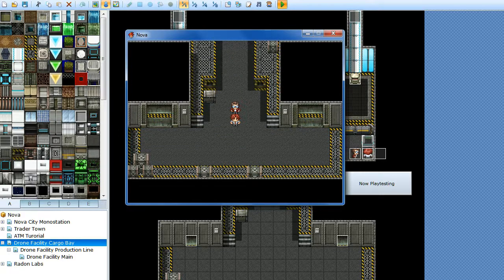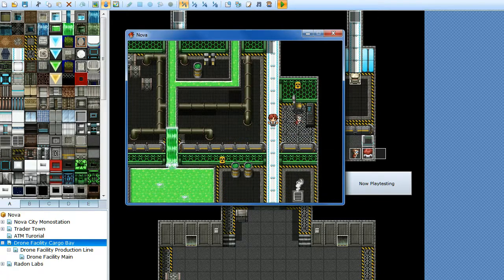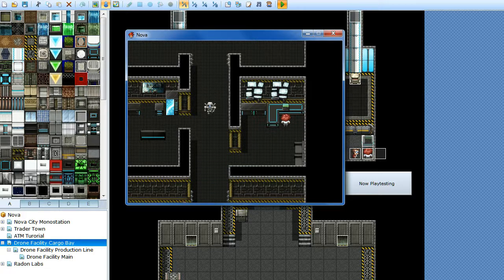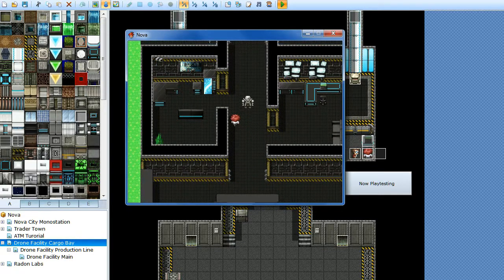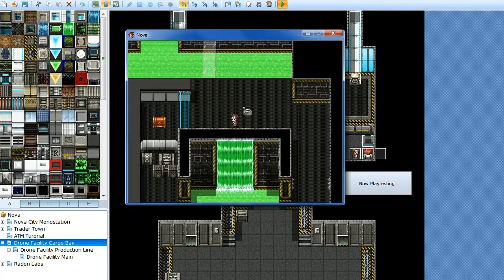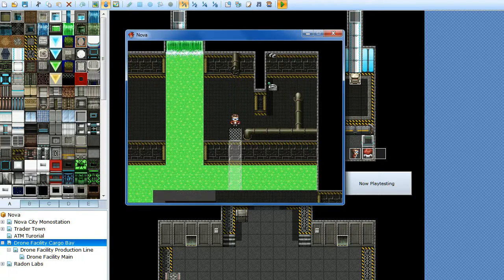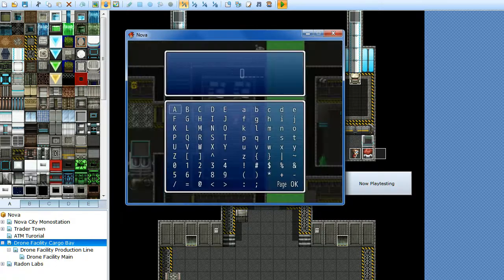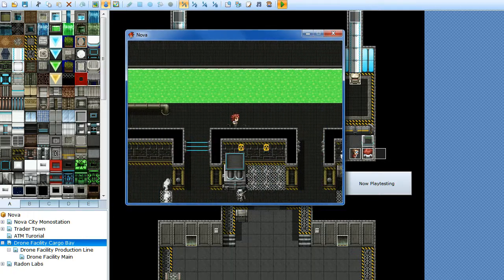RPG VX ACE: Nova Skies Game Mechanics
In this video I show you some of the game mechanics in Nova Skies.

Designed by Toby Thornton